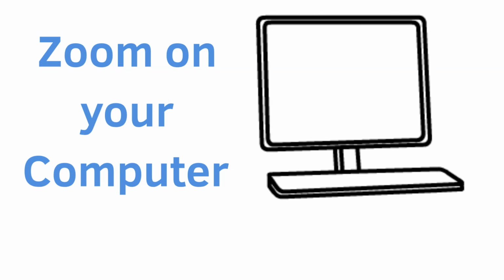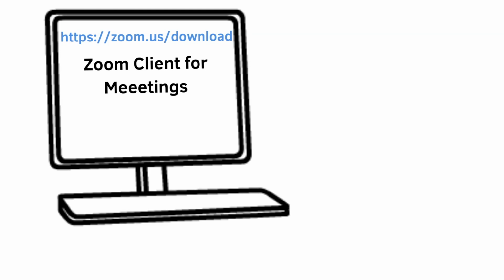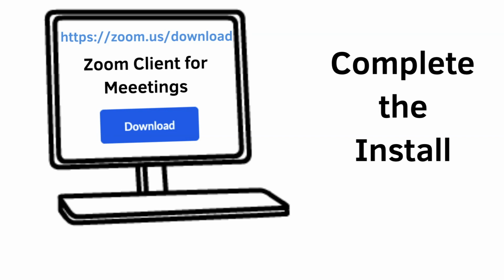Zoom on a Computer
Installation and Using Zoom on a Computer